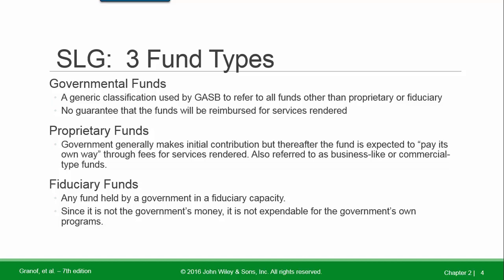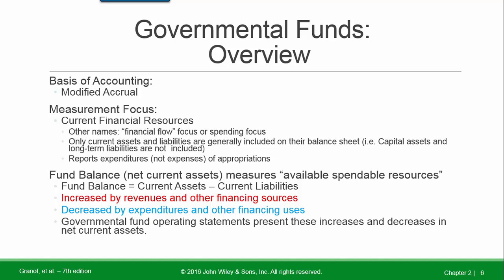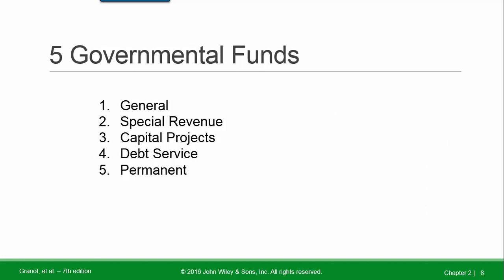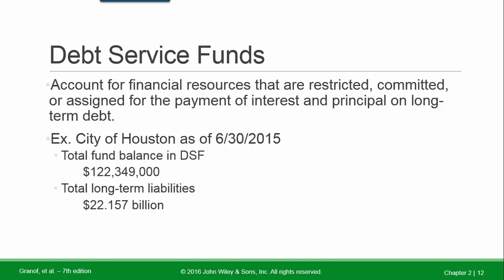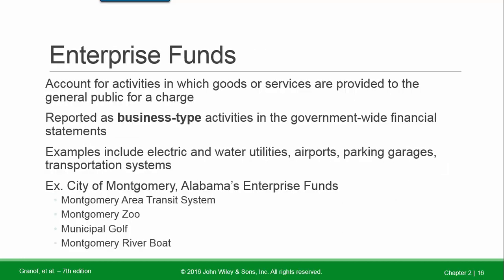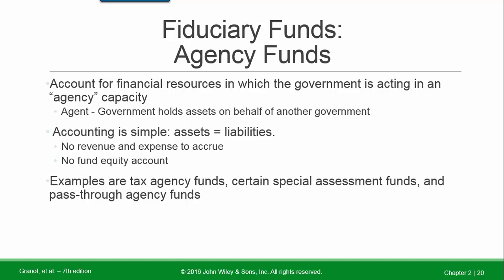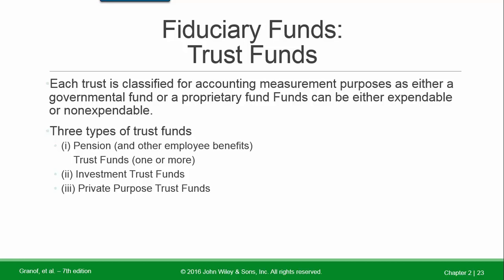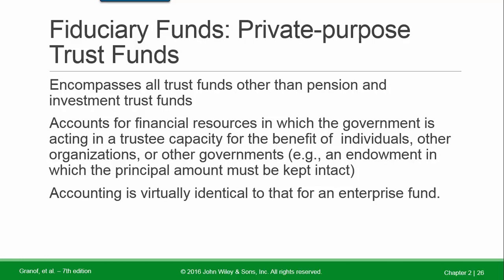Ch 2 Three Fund Types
SLG 3 Fund Types